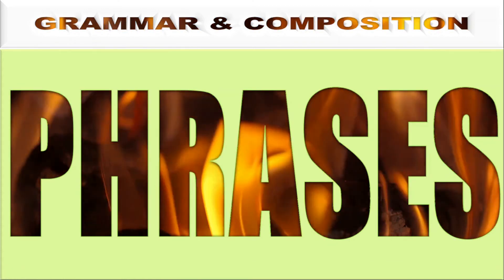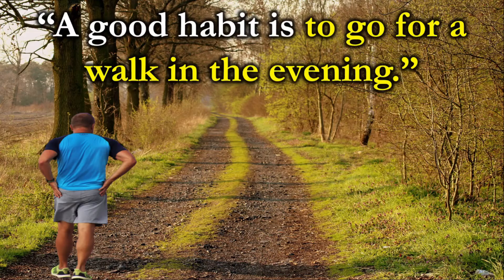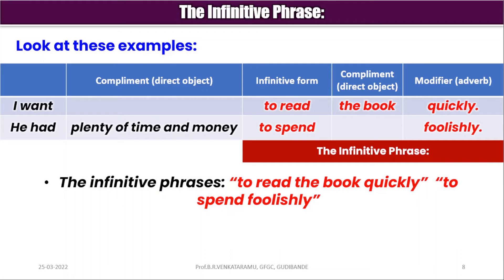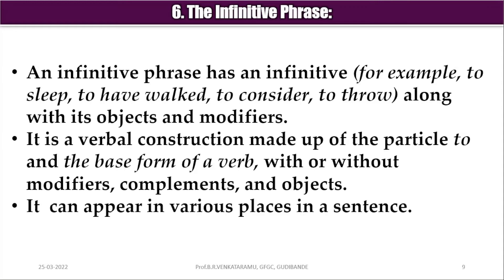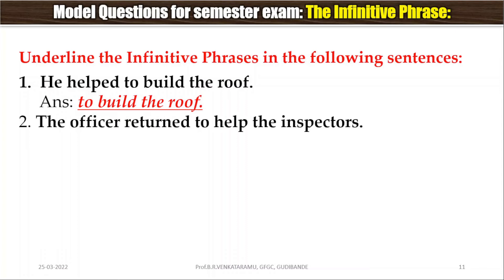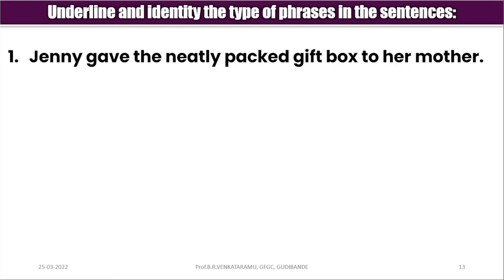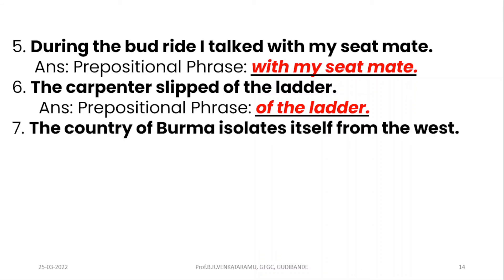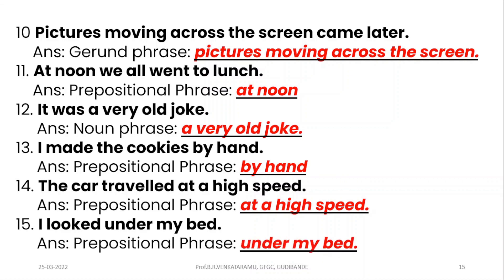Infinitive phrases, Phrases exercises BCom1st Sem, BBA 1st Sem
ಸ್ನೇಹಿತರೇ,
ನಿಮ್ಮ ತರಗತಿಯ English Syllabus ಗೆ ಸಂಬಂಧಿಸಿದ ಉತ್ತಮ ಗುಣಮಟ್ಟದ ಶೈಕ್ಷಣಿಕ ಜ್ಞಾನ ಸಂಪನ್ಮೂಲಕ್ಕಾಗಿ
ನಿಮಗೆ ಈ ವೀಡಿಯೋ ಇಷ್ಟವಾದರೆ, LIKE ಕೊಡಿ, ನಿಮ್ಮ ಸ್ನೇಹಿತರಿಗೆ Share ಮಾಡಿ. ನಿಮ್ಮ ಅನಿಸಿಕೆಗಳಿಗೆ ಸದಾ ಸ್ವಾಗತ Comment ಮಾಡಿ..
ನಿಮ್ಮವ
ಪ್ರೊ.ಬಿ.ಆರ್.ವೆಂಕಟರಾಮು.
ಇಂಗ್ಲಿಷ್ ಪ್ರಾಧ್ಯಾಪಕರು,
ಸರ್ಕಾರಿ ಪ್ರಥಮ ದರ್ಜೆ ಕಾಲೇಜು, ಗುಡಿಬಂಡೆ